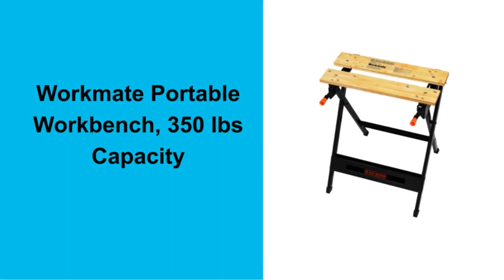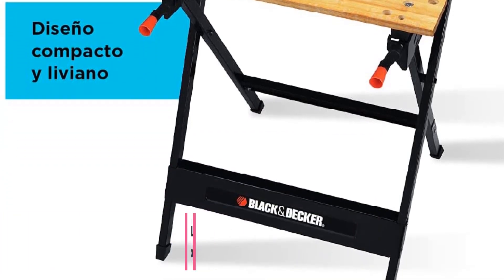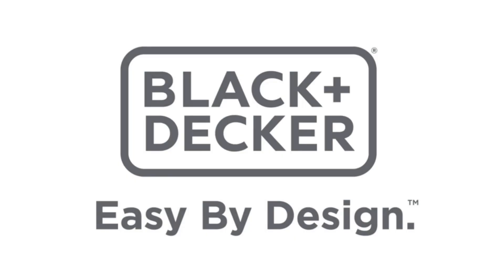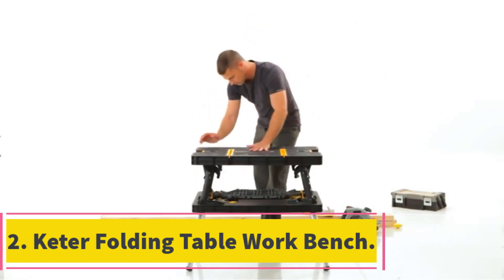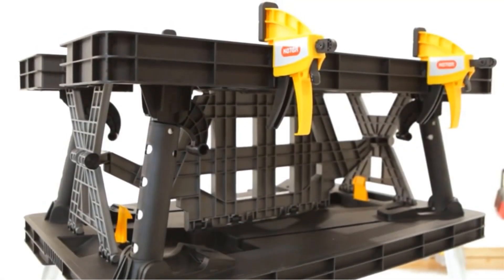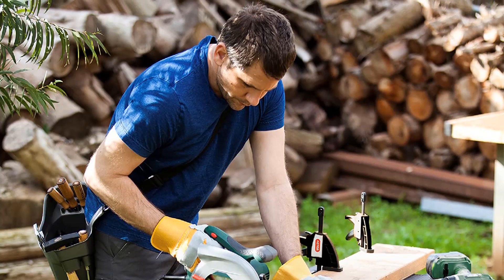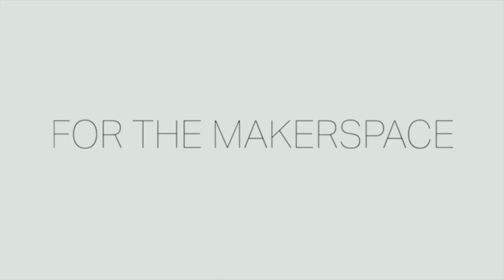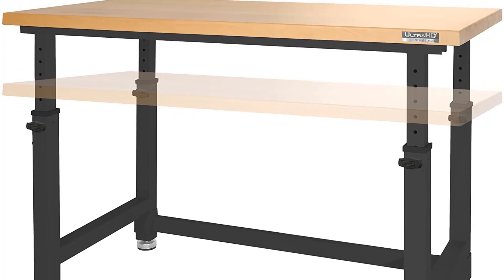✅BEST WOODWORKING BENCHES 2023-Top 3 Best Woodworking Bench-Budget and Premium Workbenches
1. BLACK+DECKER WM125 Workmate Portable Workbench.

2. Keter Folding Table Work Bench.

3. Seville Classics UltraHD Wood Top Workbench

Woodworking is one of the oldest trades and has had one of the biggest impacts on human civilization. Due to the prevalence of woodworking, there are also a lot of woodworking benches, some of which are more helpful and efficient than others. The sheer amount of woodworking benches on the market, however, is downright stressful, making it difficult to know which model is best for you.

      owners.